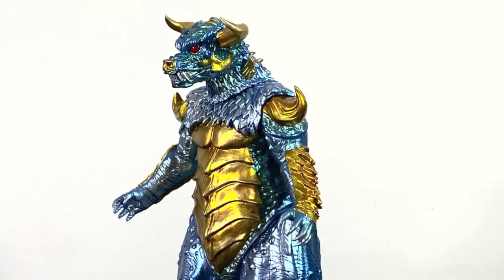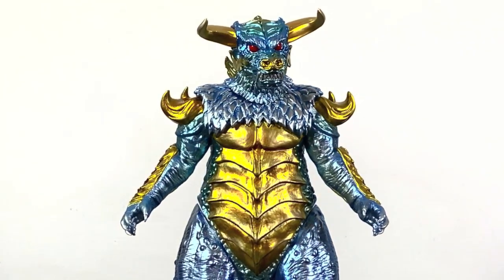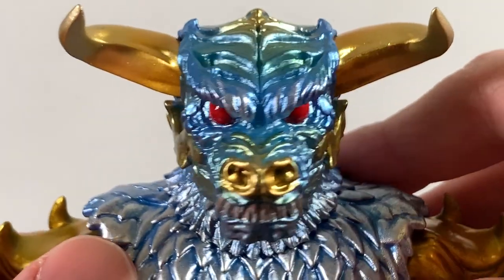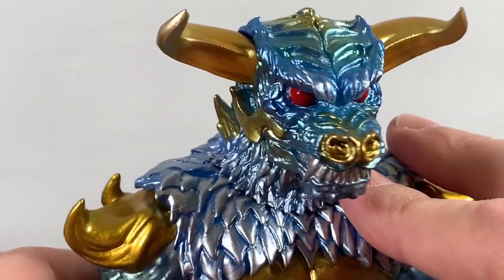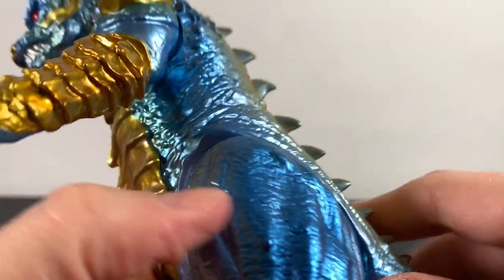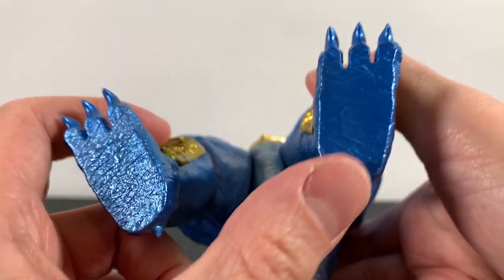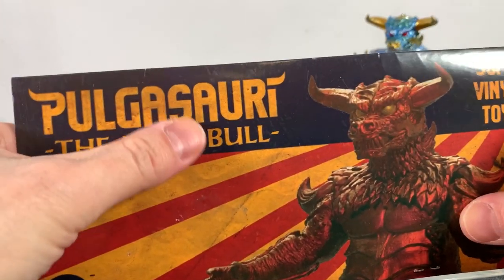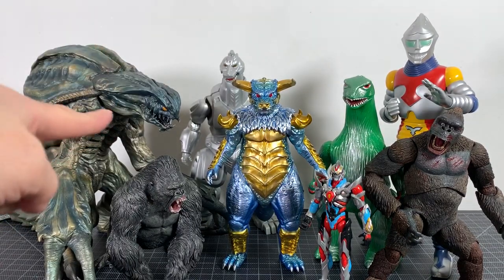MONDO PULGASAURI THE IRON BULL SOFT VINYL TOY REVIEW!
ULTRAZILLA! TOY REVIEW #1283: MONDO PULGASAURI THE IRON BULL SOFT VINYL TOY!

Daily videos at 9pm EST! Reviews, unboxings, and more!